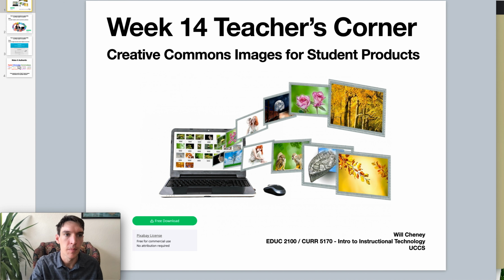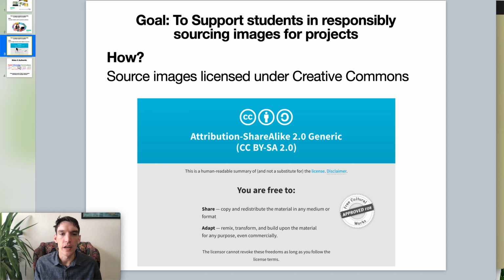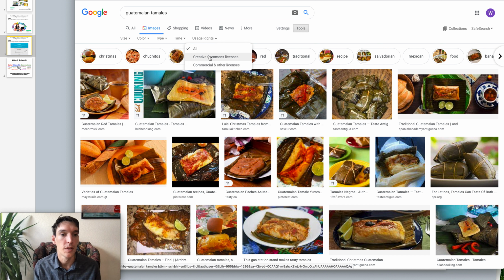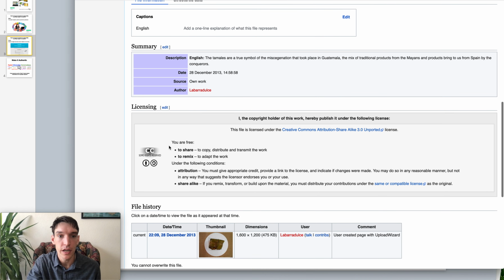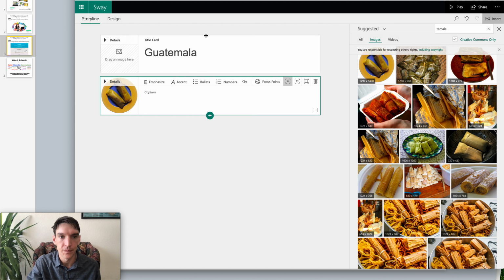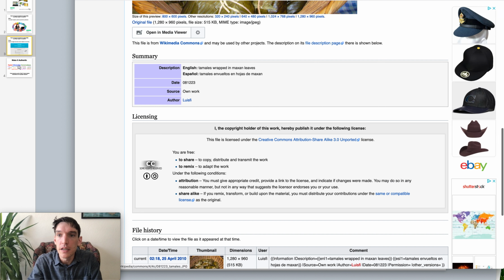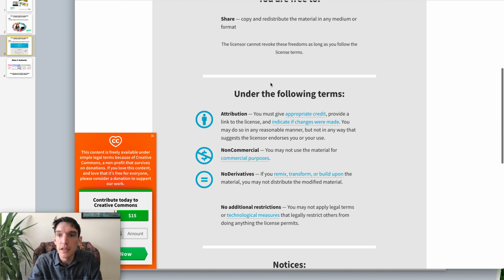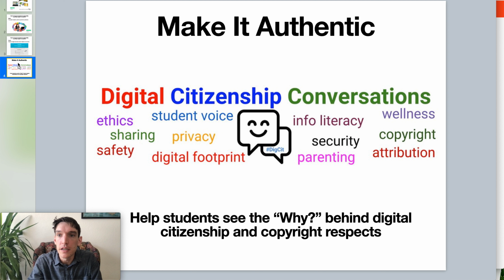Creative Commons Image Sources